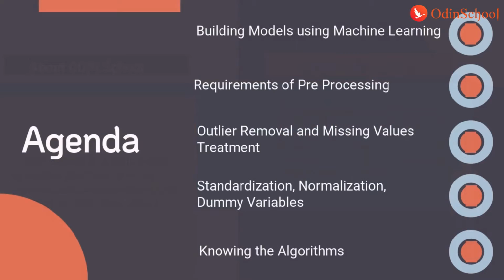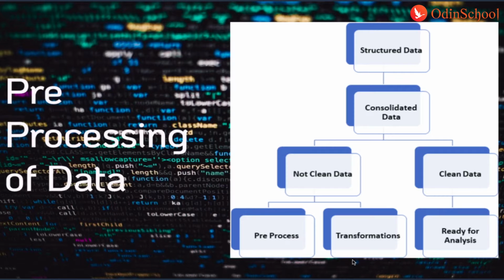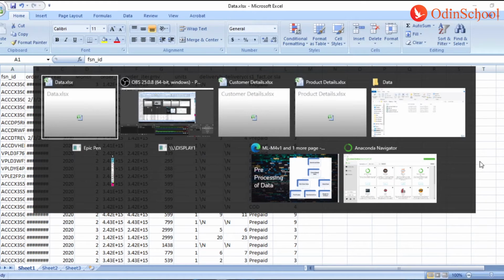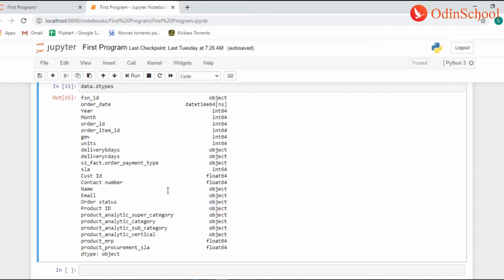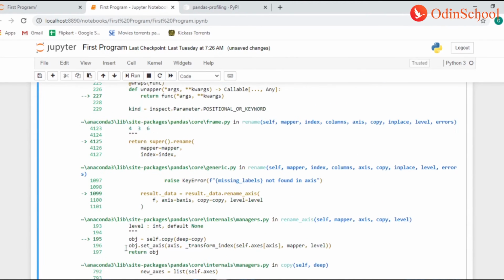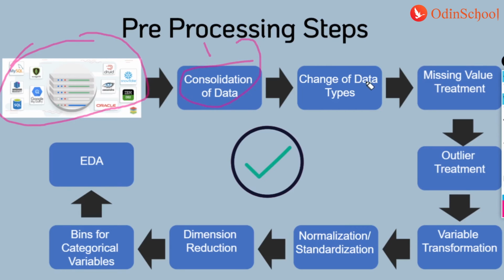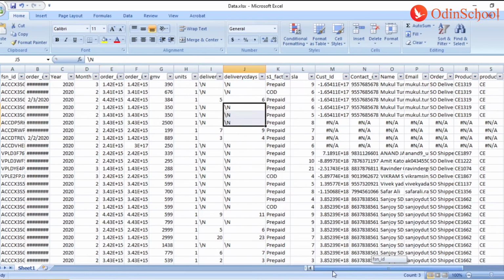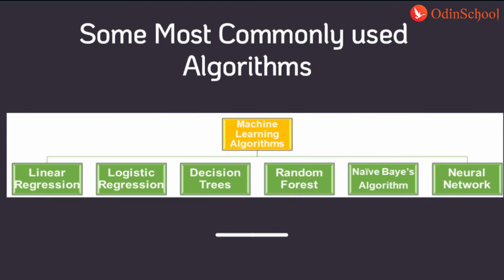How To Build A Machine Learning Model In 70 Minutes | OdinSchool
Want to learn building a machine learning model?

🔥OdinSchool welcomes you to the fourth tutorial of the five-part tutorial series for beginners on Machine Learning by OdinSchool!

👉In this tutorial, you will gain insights into the pre-processing of data, pre-processing steps, exploratory data analysis, dummy variables, outliers along with missing values, and normalization.

👇Here is the list of the topics covered in this free tutorial for beginners on Machine Learning:

00:00-01:36 Intro and agenda
01:37-10:03 Building a Machine Learning Model
10:04-50:41 Pre Processing of Data
50:41-55:11 Pre Processing Steps
55:12-58:38 Exploratory Data Analysis
58:39-01:04:55 Outliers and Missing Values & Normalization
01:04:56-01:07:39 Dummy Variables
01:07:40-01:12:09 Most Commonly Used Algorithms